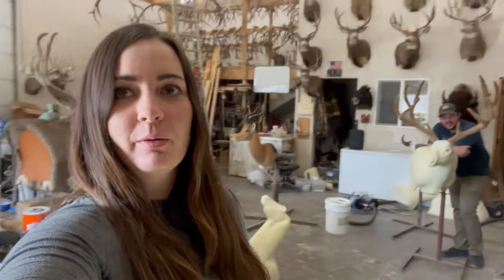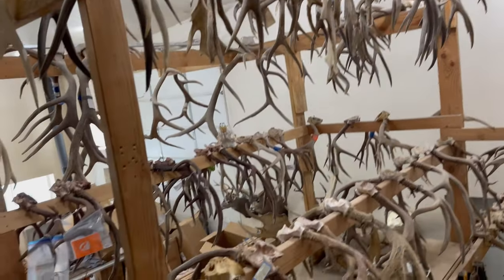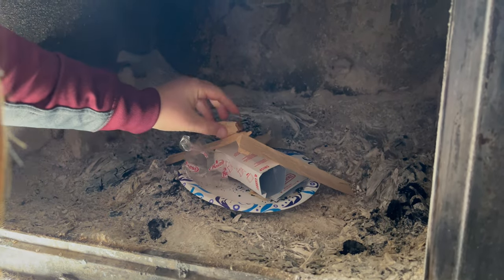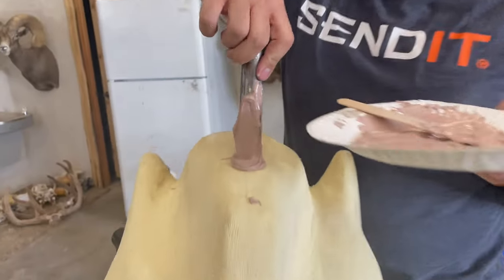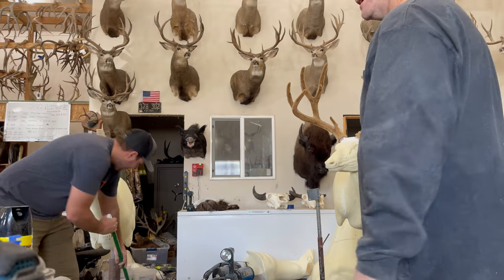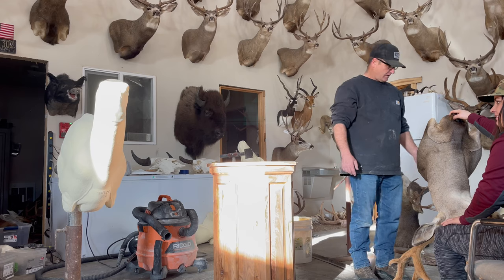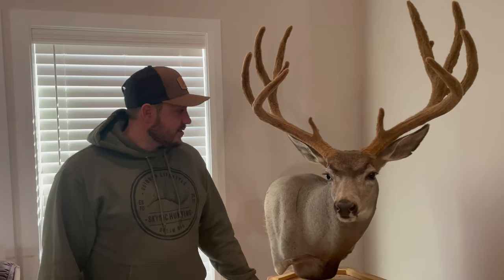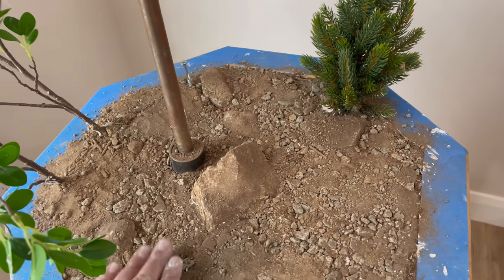TAXIDERMY DAY! Nicole's Big Mule Deer Buck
A fun day in the taxidermy shop! Follow along as we bring Nicole's giant buck from 2018 back to life with an awesome pedestal mount.